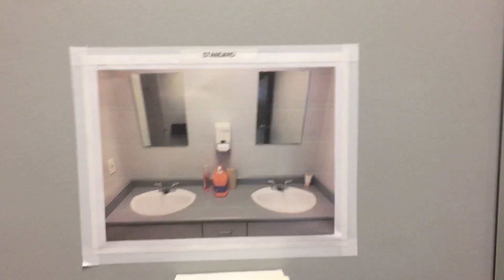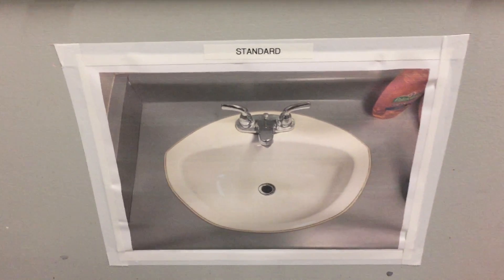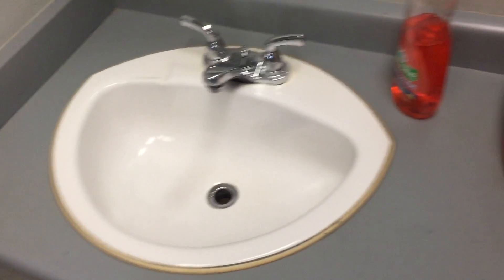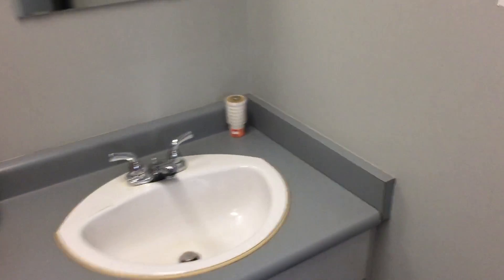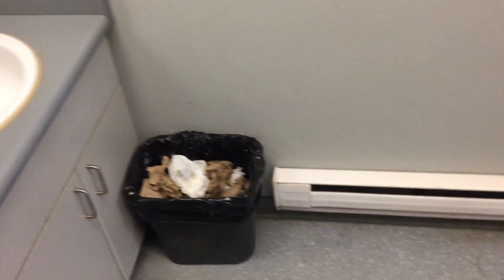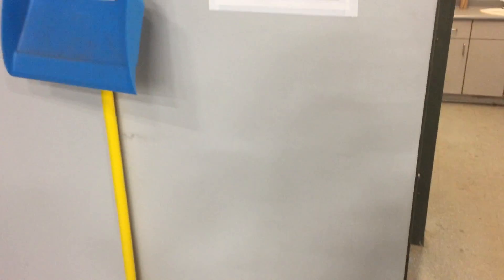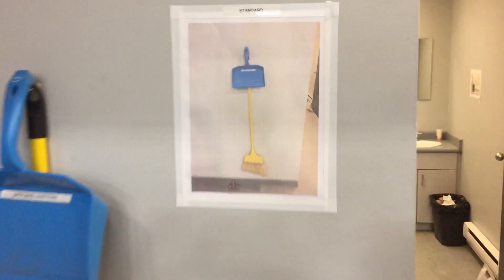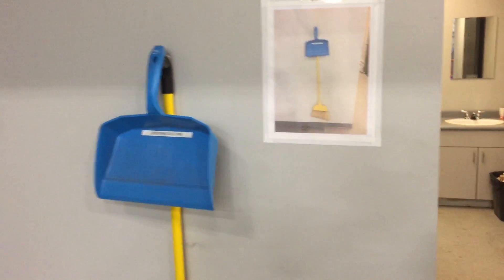5-s standard work- Pitt Meadows Plumbing- 2 second Lean-.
Creating a 5-s work standard-Pitt Meadows Plumbing- 2 second Lean-